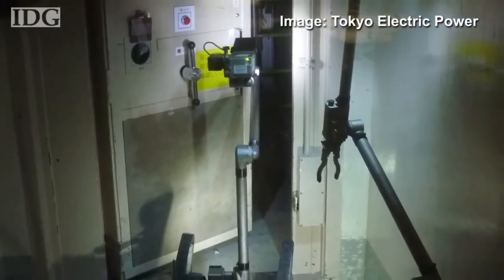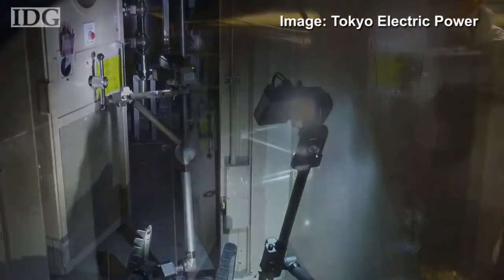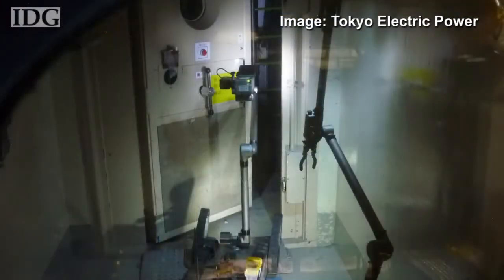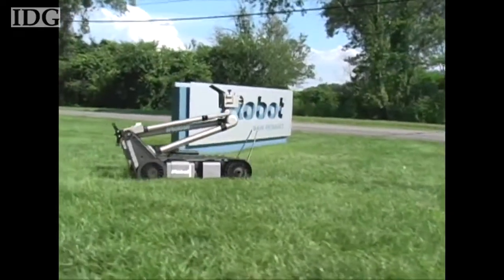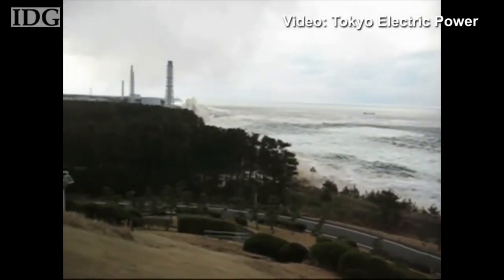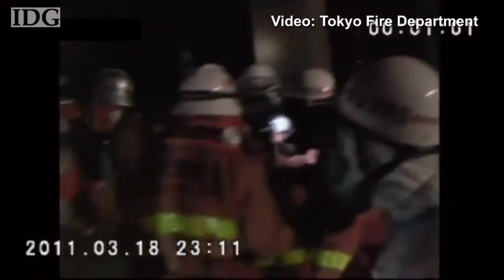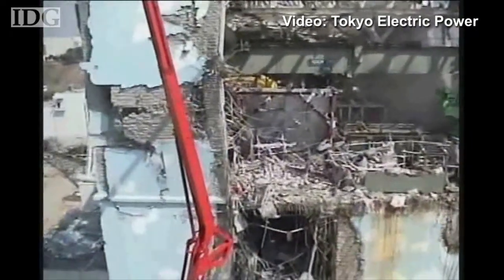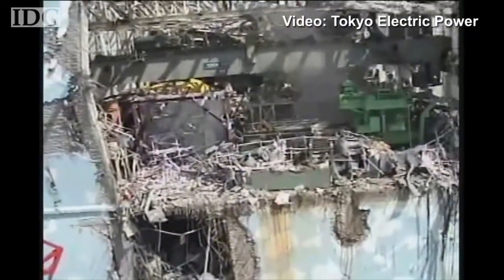IRobot Packbots в здании реактора Фукусима-1 (720p).mp4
Внутри атомной станции Фукусима